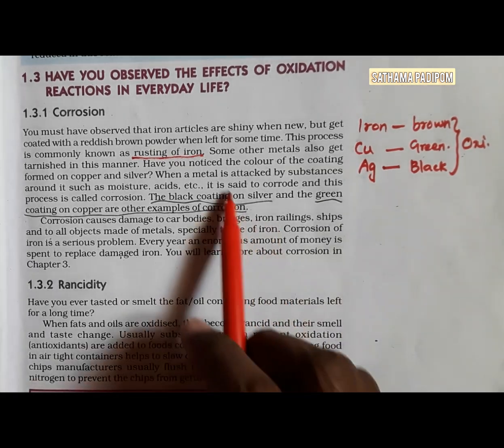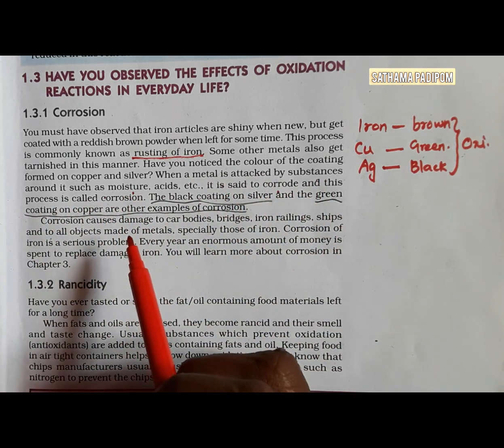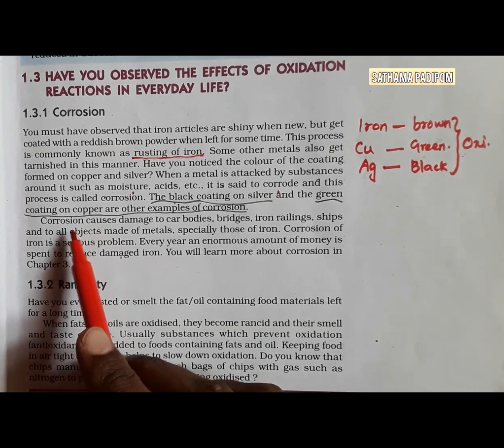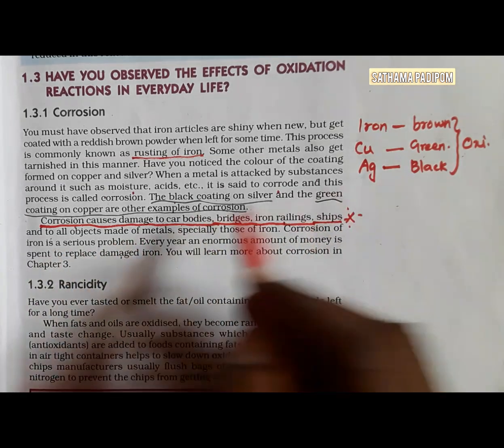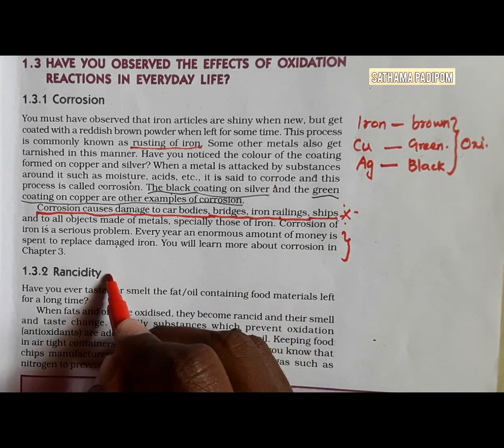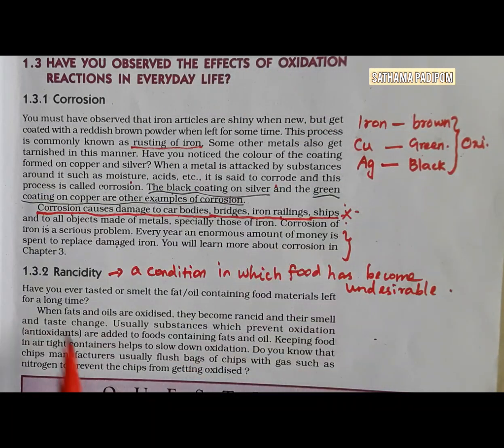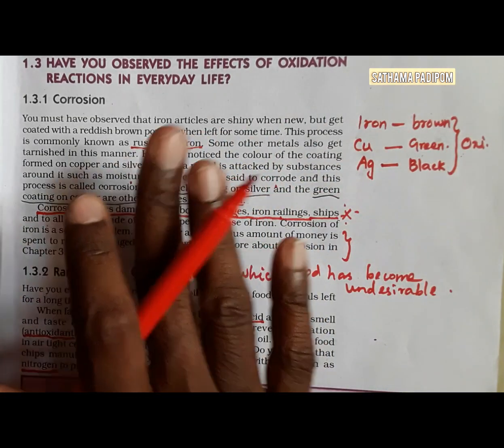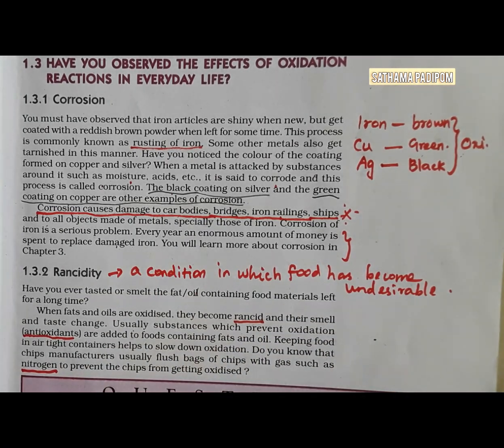corrosion, Rancidity - effects of oxidation. Cbse class 10 - NCERT.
corrosion, Rancidity - effects of oxidation. Cbse class 10 - NCERT @eswarikumar4314